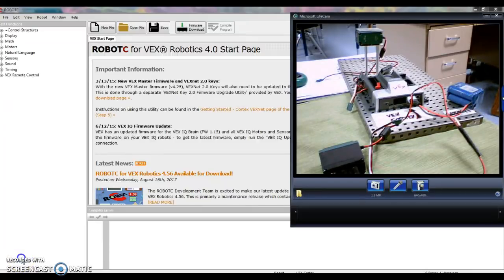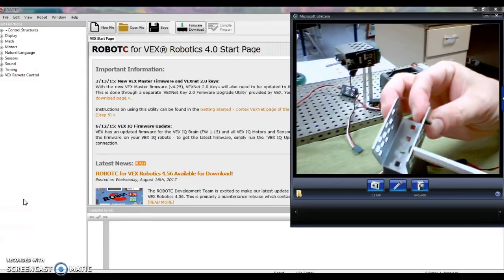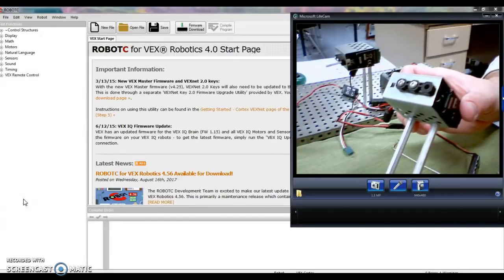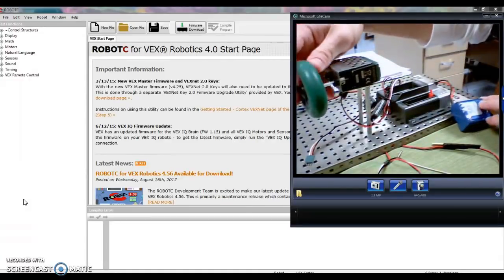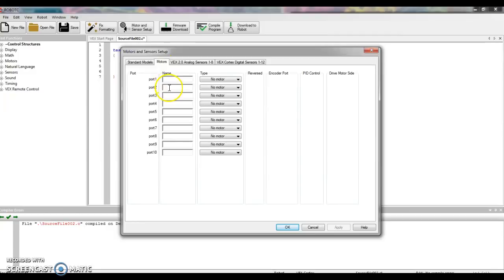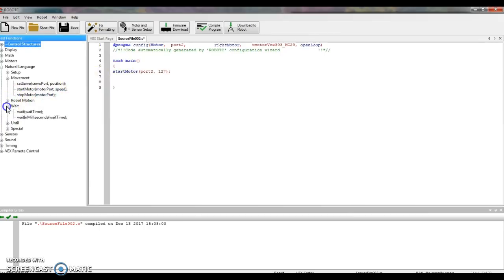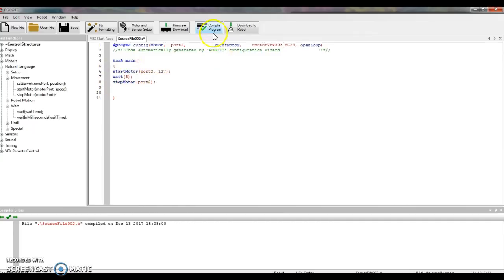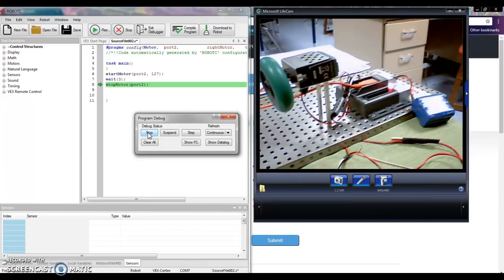Build and Program a motor